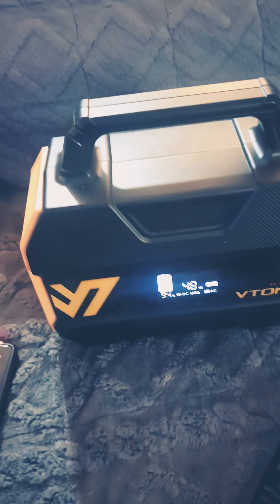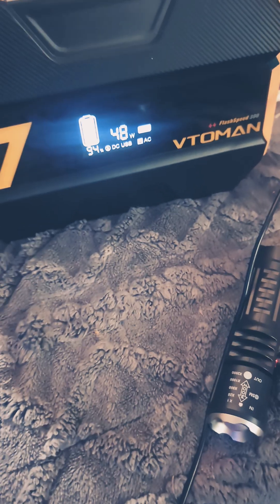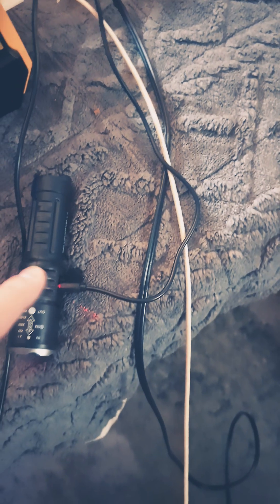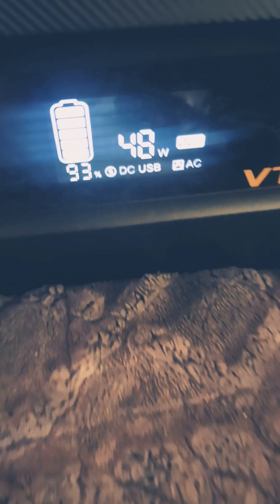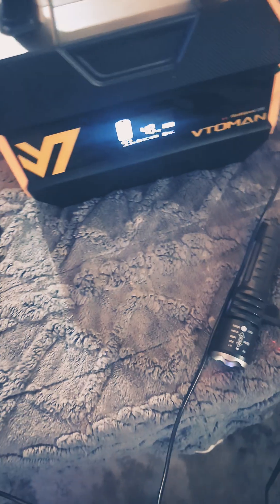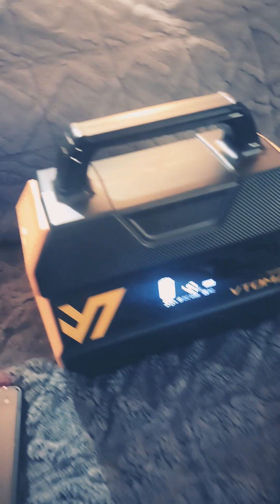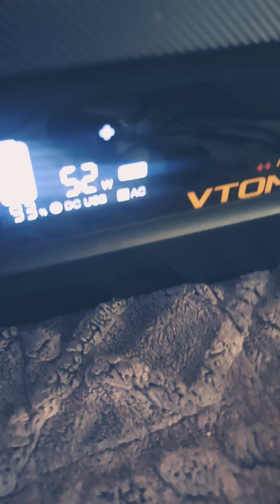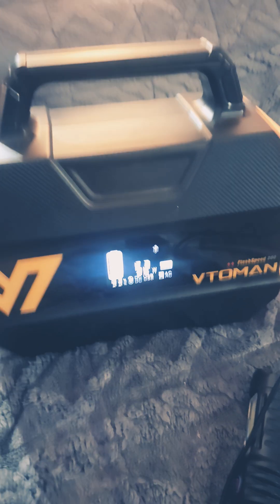“Running Multiple Devices on the VTOMAN 300 — Off-Grid Power Test 💡📻”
Quick demo of the VTOMAN FlashSpeed 300 Portable Power Station, featured on the Doomsday Radio Preppers Weekly Net. In this video, I show the unit powering multiple devices at once — proving why it’s a solid choice for off-grid setups, emergency backup, and field comms.

Perfect for preppers, radio operators, campers, and anyone looking to keep their gear running when the grid goes down. Reliable LiFePO₄ battery, multiple output options, and compact size — this little box is a powerhouse!

Join us every Wednesday at 9 PM Eastern for the Doomsday Radio Preppers Weekly Net.
Hosted by your net control: WSGW410 🔊
on zello